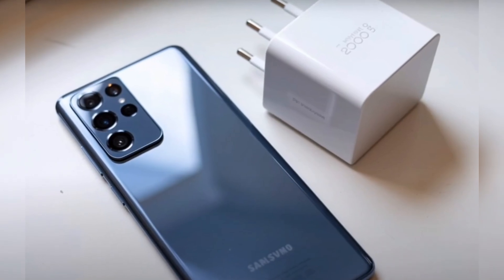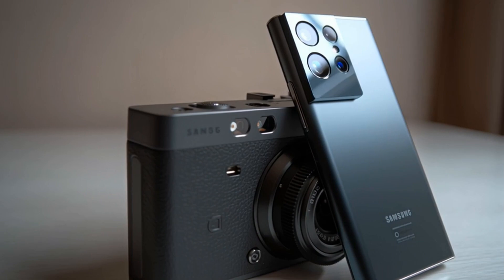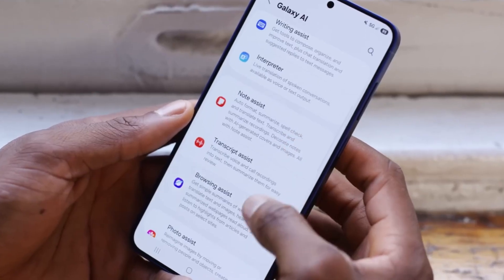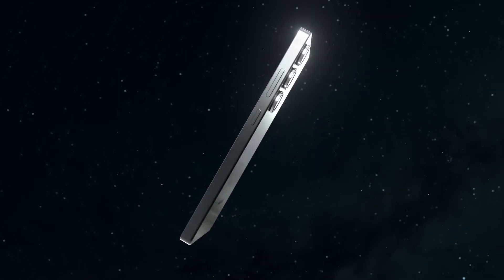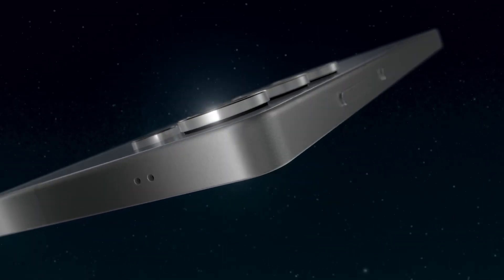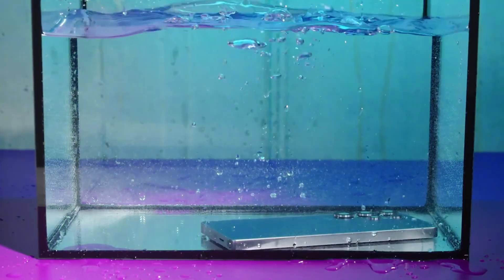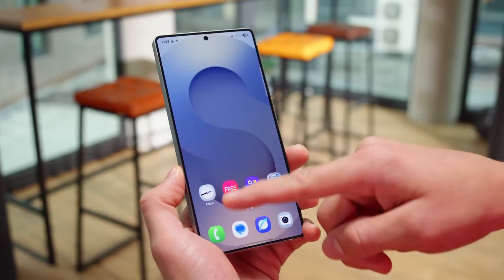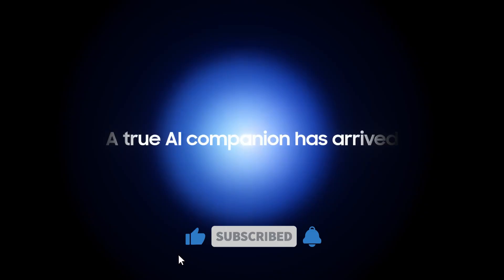Samsung Just Changed EVERYTHING! 😱📸 | 300MP Camera + 200W Charging Is INSANE!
Samsung is pushing the limits once again! 💥 Say hello to a mind-blowing 300MP camera sensor paired with 200W ultra-fast charging — features that could redefine smartphones forever. 📸⚡ Whether you’re into mobile photography, cutting-edge hardware, or next-gen innovation, this could be the biggest leap in smartphone tech history.

Will this change the future of mobile devices? Let’s break it down. 🔍